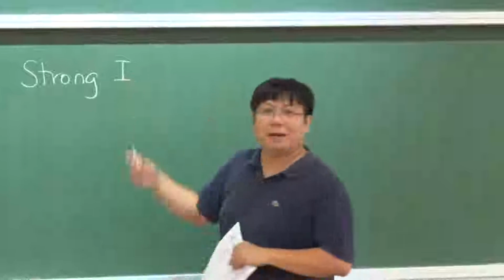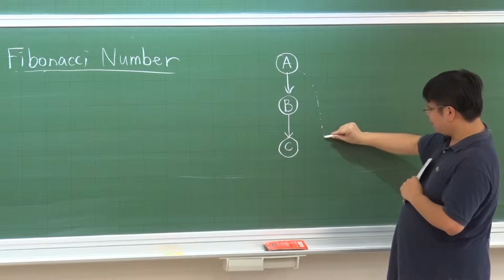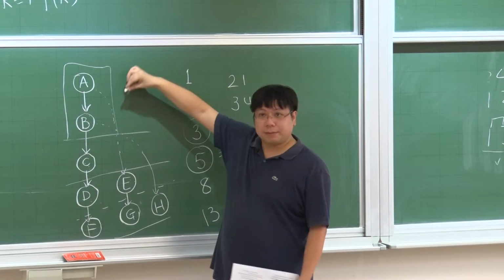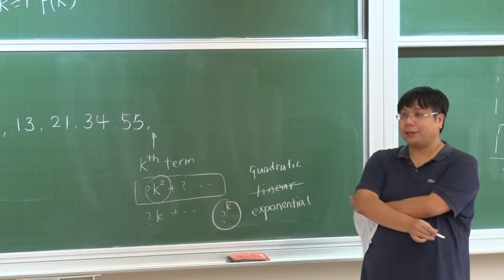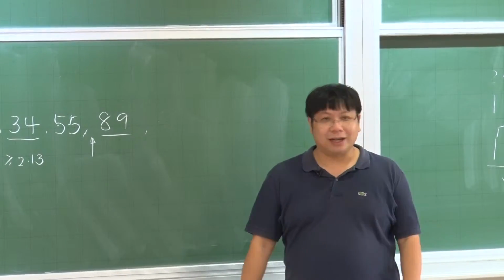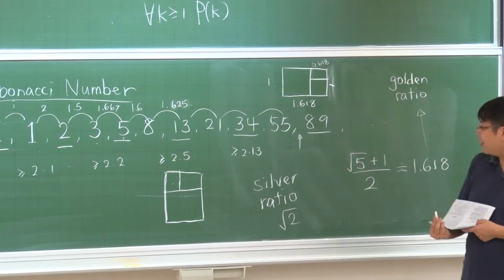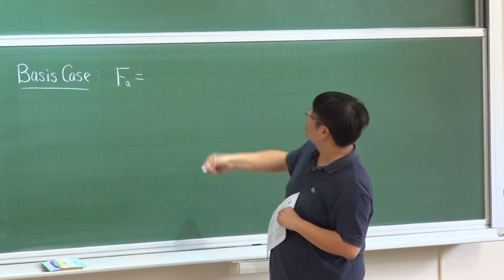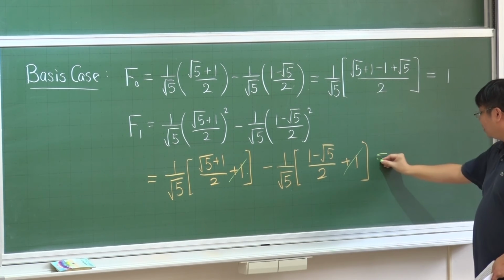10410韓永楷教授離散數學_第12C講 TA time&Strong Induction